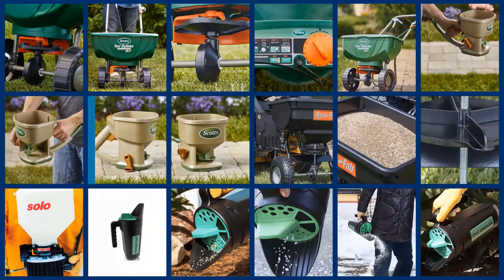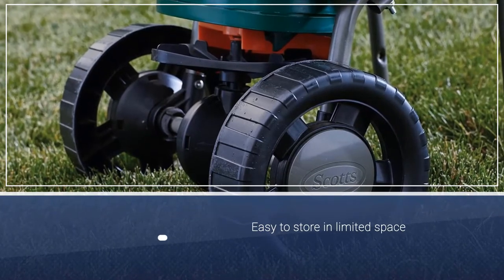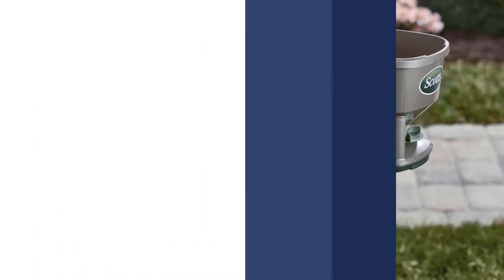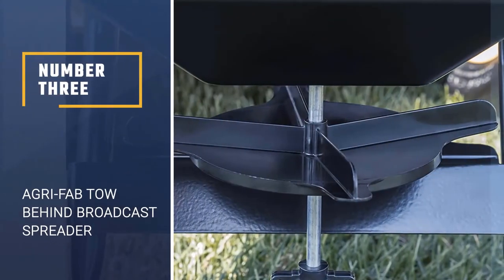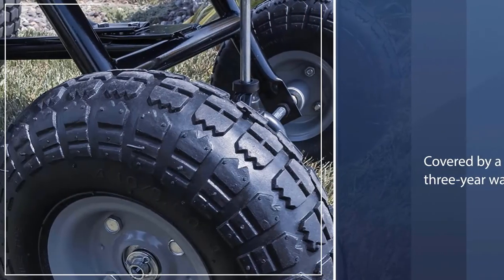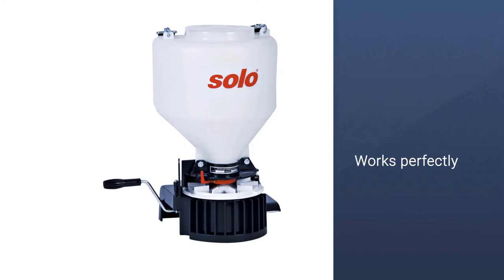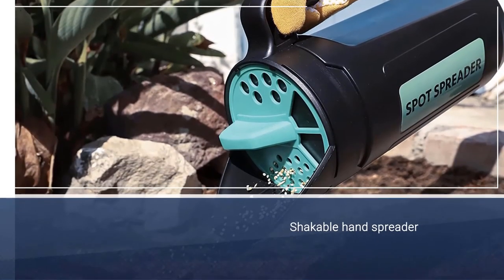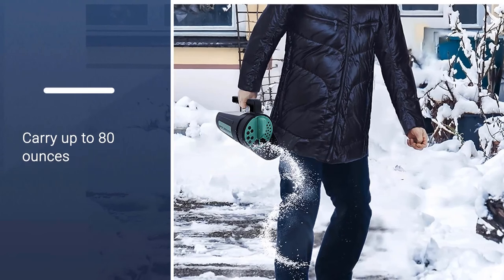Top 5 Best Fertilizers Spreader Review in 2023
Here is the list of five best fertilizers spreader:
1. Scotts Turf Builder EdgeGuard Spreader
2. Scotts Whirl Hand-Powered Spreader
3. Agri-Fab Tow Behind Broadcast Spreader
4. Solo 421 Portable Chest-mount Spreader
5. Shaker Hand Spreader for Seed

🕕Timestamps🕕
0:42 - Introduction
0:50 - Scotts Turf Builder EdgeGuard Spreader
1:32 - Scotts Whirl Hand-Powered Spreader
2:10 - Agri-Fab Tow Behind Broadcast Spreader
2:49 - Solo 421 Portable Chest-mount Spreader
3:31 - Shaker Hand Spreader for Seed

🤨 What is a fertilizers spreader?
A fertilizer spreader is a spreader that can be calibrated to different application rates based on the material being spread.